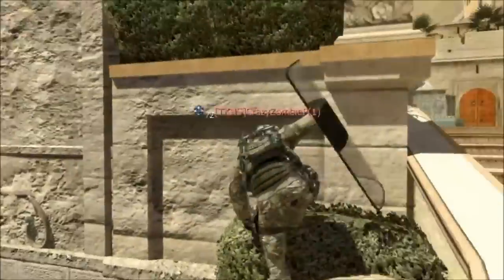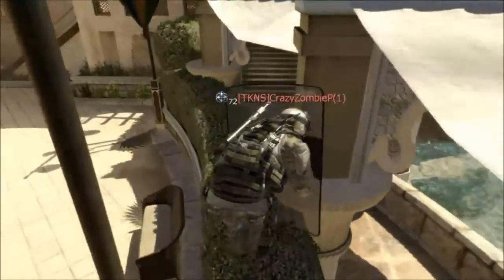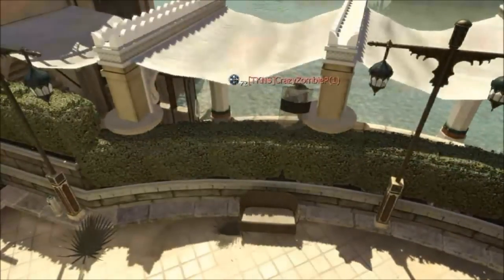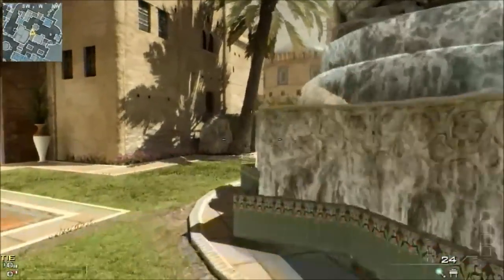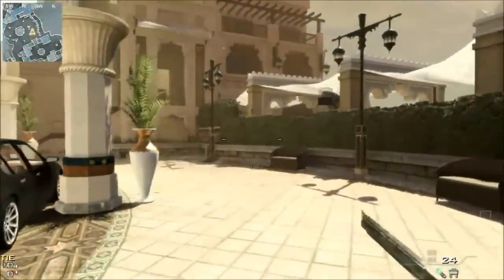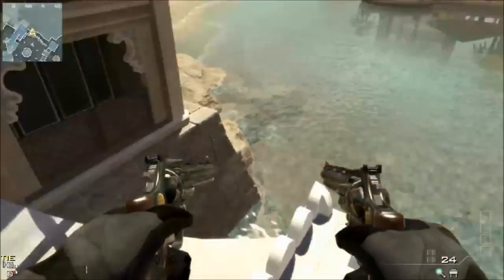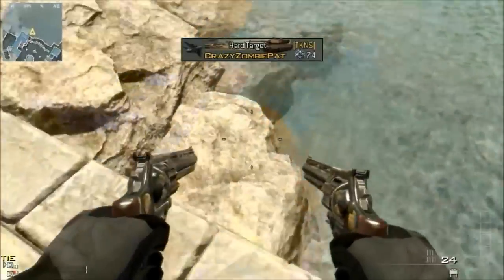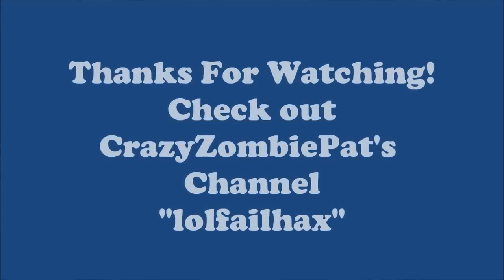MW3 Glitches - How To Perform Knife Lunge Without Throwing Knife (works on Infected)